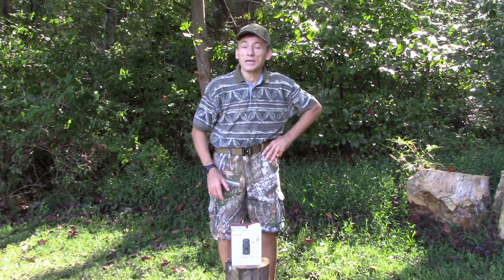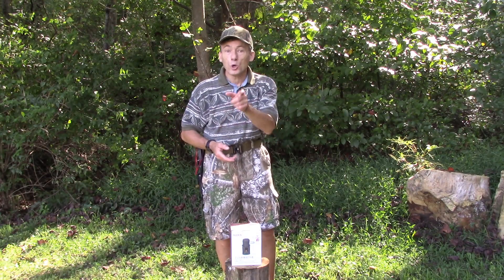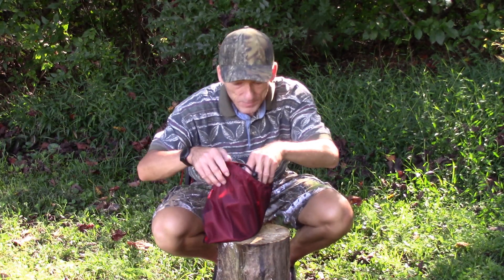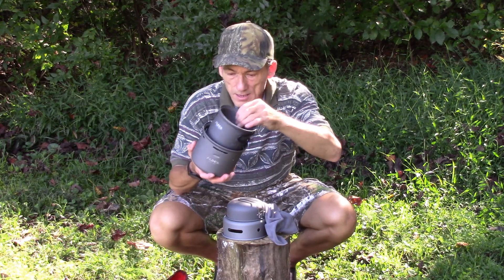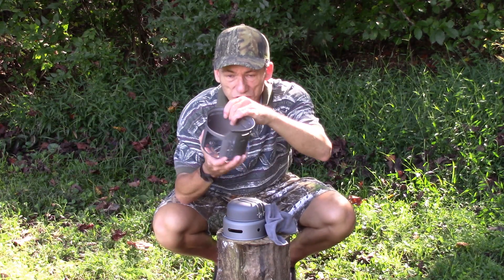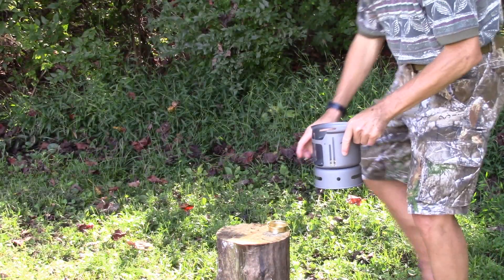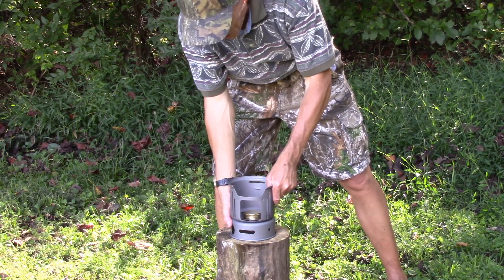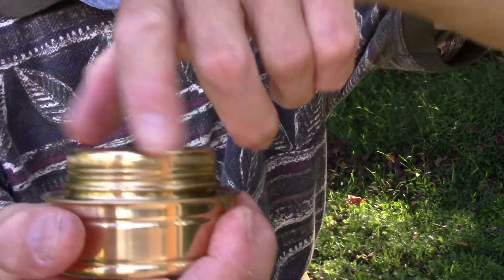ALOCS 7 Piece Cook Set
If you're looking for an all in one cook set for camping, backpacking, hiking, or survival, this 7 piece cook set might be just the ticket. The Alocs 7 piece Cook Set also makes a great part of any budget survival gear, but the quality is in no way what you'd expect from budget gear. This all in one lightweight camping stove comes complete with a base, a wind shield, a pot support, a .9 liter pot, a 450 ml pan, a spirit burner, and a dish towel, as well as a carrying pouch.

One added feature of the Alocs 7 Piece Cook Set is that not only can you use it as an alcohol stove, but also as a wood burning stove. There are plenty of alcohol stove reviews out there, and the alcohol stove that comes with this kit is worthy of a review on it's own, not to mention some of the other components of this kit. I wouldn't consider to fit in with the ultralight backpacking stoves out there, but remember, this is a complete mess kit with two different types of stoves all in one. The flexibility of this Alocs cook set makes it a great bug out cook kit.

If you are just looking for a compact all in one cook kit for backpacking or camping, I'd consider this to be one of the best camp cook kits out there.

This kit has the flexibility to make it a great addition to your bug out kit, bushcraft cook kit, camping gear, or survival gear. When you consider all of the components included with this kit, you get lots of bang for your buck. If you're budget minded, this Alocs 7 piece cook set is well worth considering for your budget survival gear.

For your convenience, we've provided links below to some of the items mentioned in this video.

Lixada Stainless Steel Wood Burning Stove

Affordable Titanium Cooking Sets.

Lixada Titanium Wood Burning Stove
Lixada 750 ml. Titanium Cup
Lixada 3 piece Titanium Cook Set